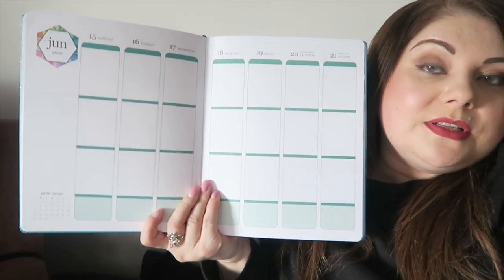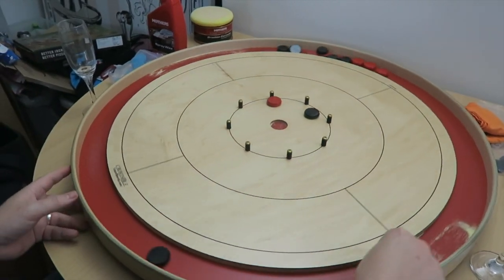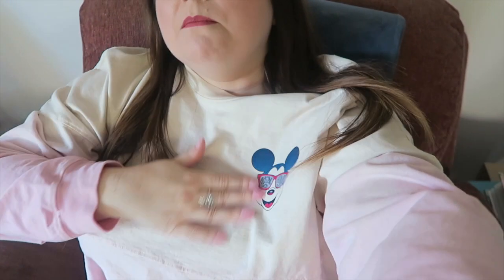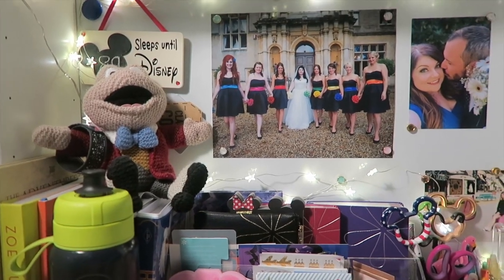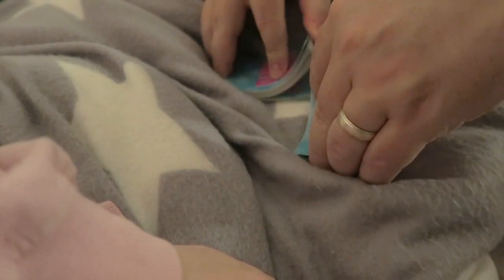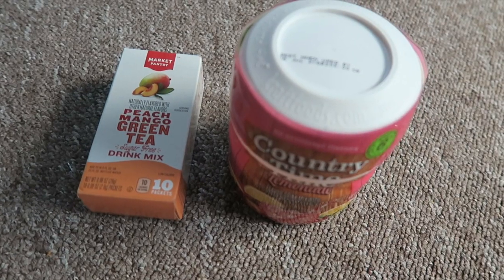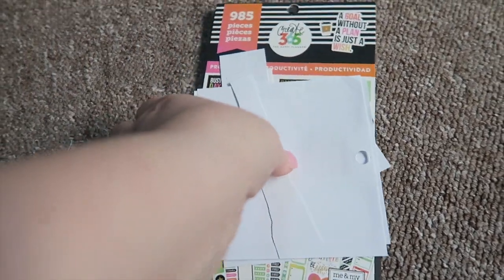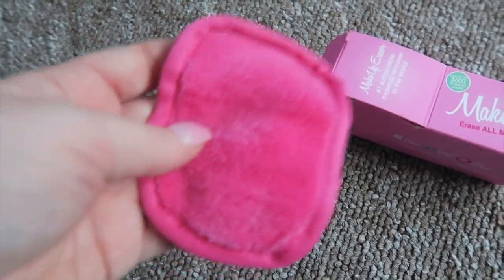Weekly vlog 85 | A lazy long weekend | Victoria in Detail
It's been a pretty quiet week so I decided to do a long weekend vlog this week. We go to a movie, play games and I finally show you the few things I got from Florida that I didn't include in the haul video.

TAUNTON
TA1 9PF